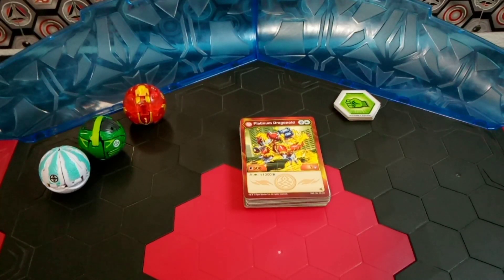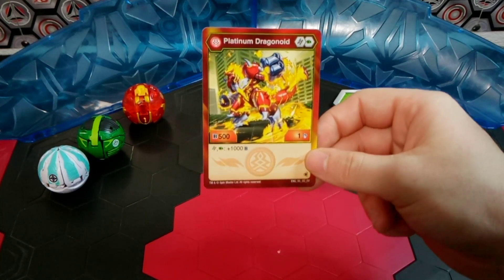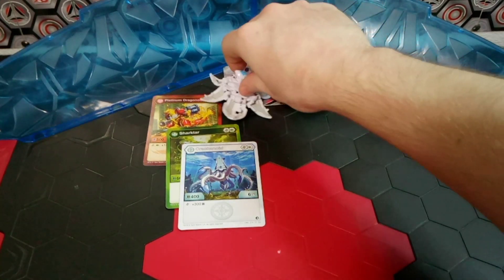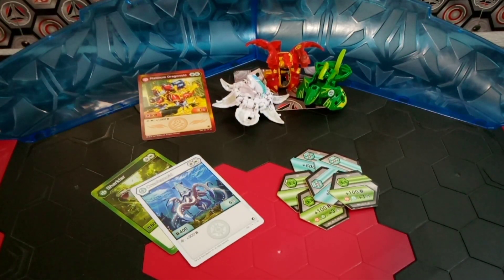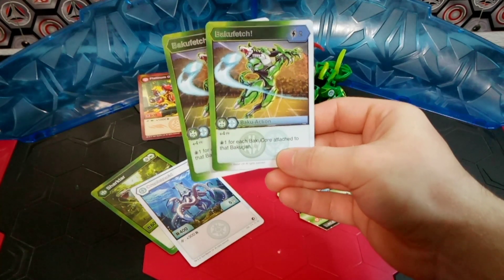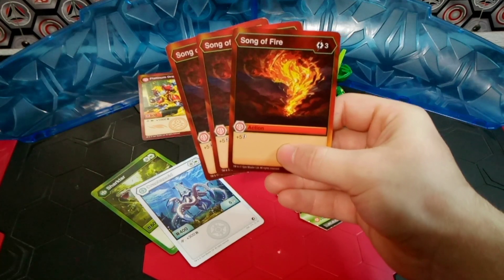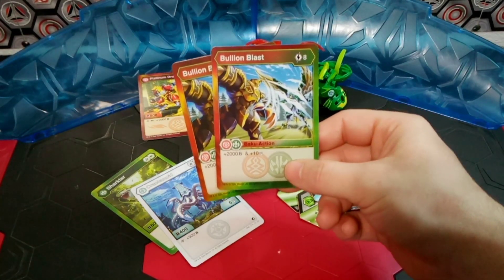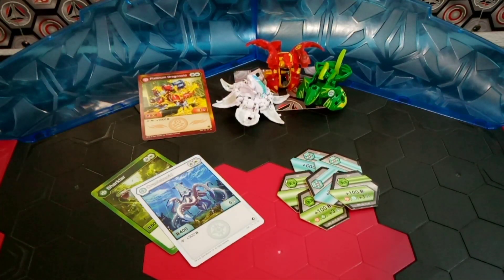Bakugan Evolutions: Requested Deck Profile & Review #1 (Pyrus Platinum Dragonoid)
The first requested deck profile of the fourth year! Bakugan Evolutions is looking spicy and pyrus platinum dragonoid is no exception. I have Geogan sitting this one out because the deck is focusing on dominating the opponent with core control and that buff ability on Drago.

Bakucrew! Let's go! Don't be shy because your idea might be the one to be featured next on the channel!

Show your support by smashing away that like button, ringing that bell so you don't miss a single video and consider subscribing while you're here anyway for cool daily Bakugan content!